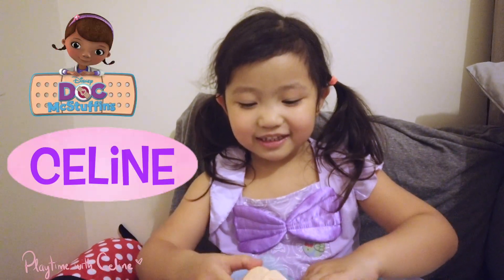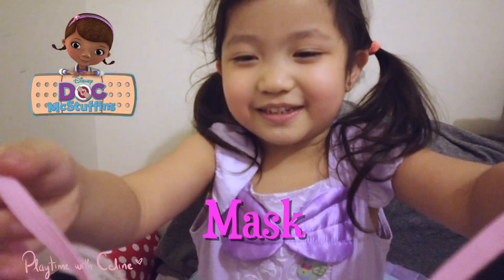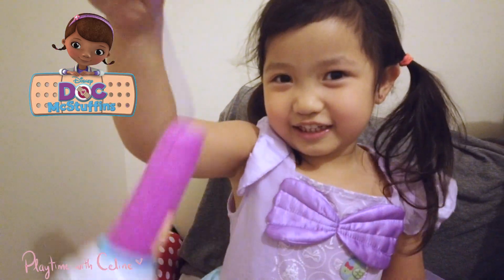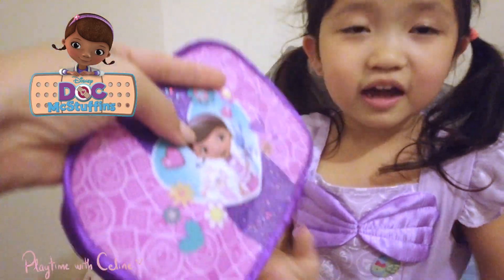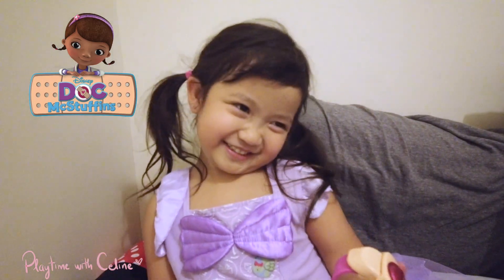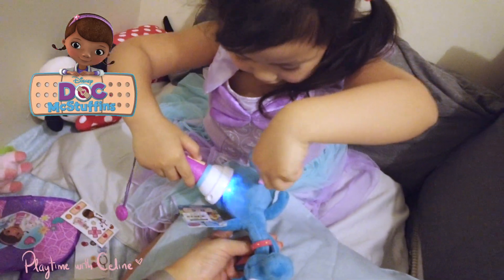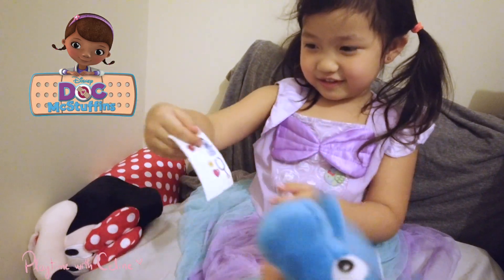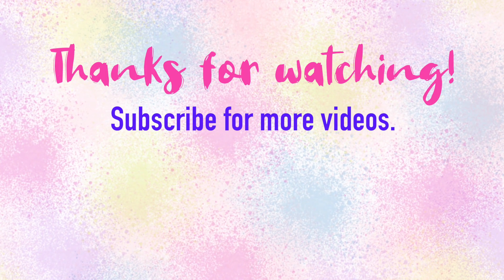Doc McStuffins Toy Hospital On Call Accessory Set UNBOXING I Playtime with Celine 2019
Doc McStuffins Toy Hospital On Call Accessory Set UNBOXING TIME with Celine. Finally, this video is the second instalment and here, we will be showing the accessories we got from the Doc McStuffins Toy Hospital On Call Accessory Set. Please watch til the end to see all the cute stuff included! :)

We love to see your comments, just leave one below!